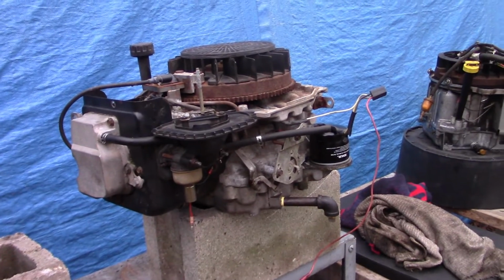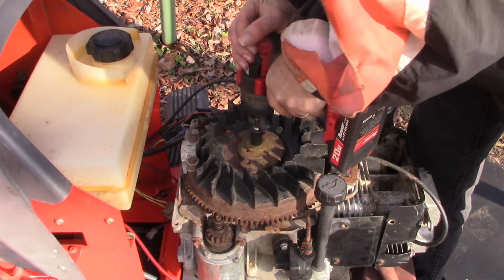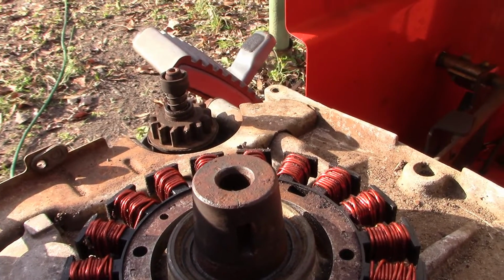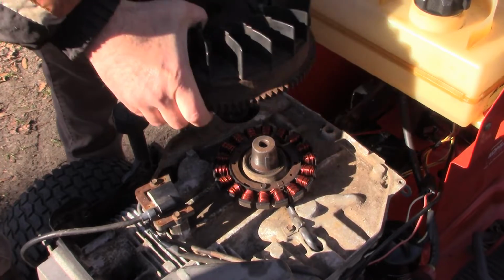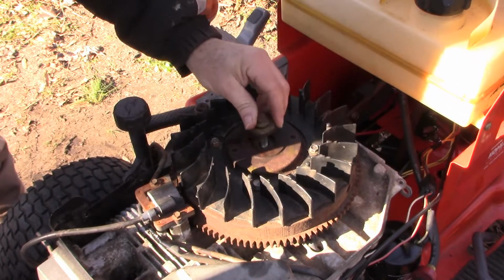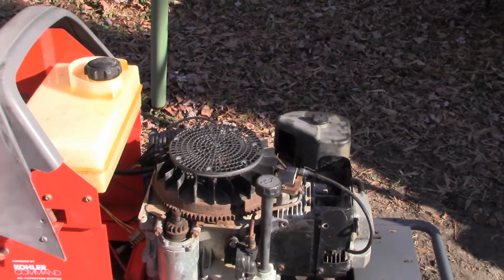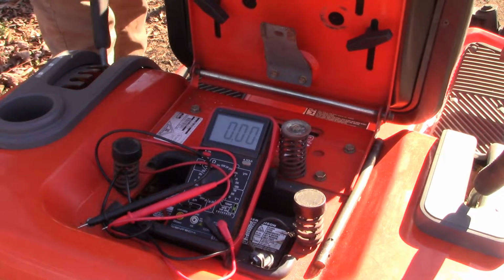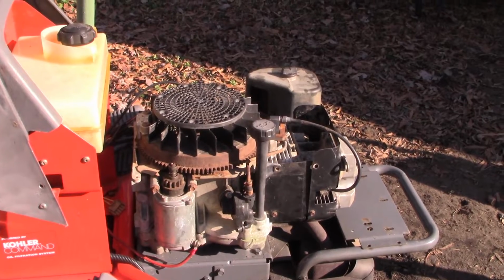SCOTT'S Lawn Tractor ENGINE SWAP (Part 2) - Sorting Out a Few Problems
Join me as we do a DIY engine replacement on a Scott's lawn tractor. In this video we address a few problems: hard starting, muffler too hot and glowing red, and the engine timing was off. I'll show you how to fix it and get this engine running like a charm!
Buck's Small Engine DIY, Putting the "Do" into "Do-It-Yourself"
Chapter Selections:
0:00 Previously (from Part 1)
0:43 Issues to be resolved today
2:01 Flywheel removal
3:15 Analysis: Shorn woodruff key
4:50 Re-set Flywheel with new keyway pin
8:23 Start-up test
10:15 Charging system questions
13:04 Smooth running engine!
13:52 Install drive pulley on crankshaft
16:27 Celebratory test drive
19:02 Final thoughts / holiday greetings